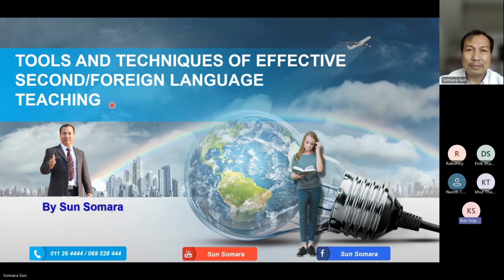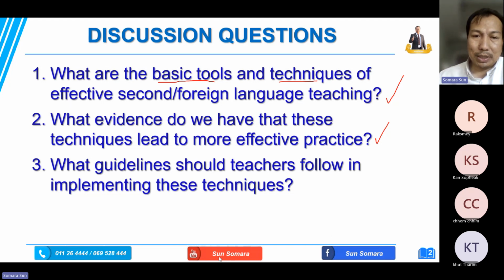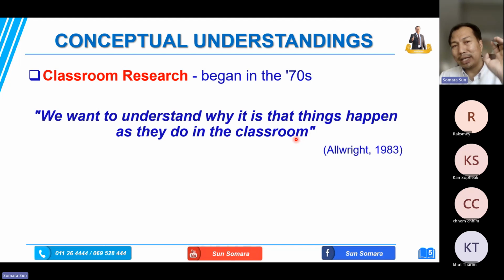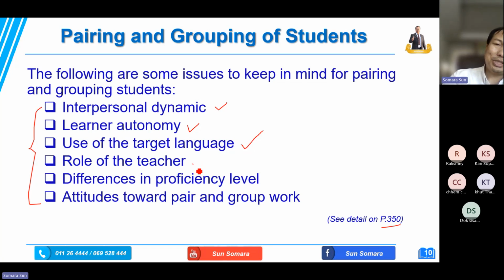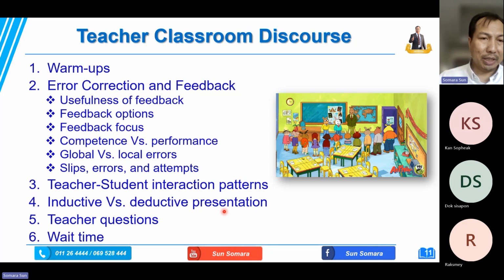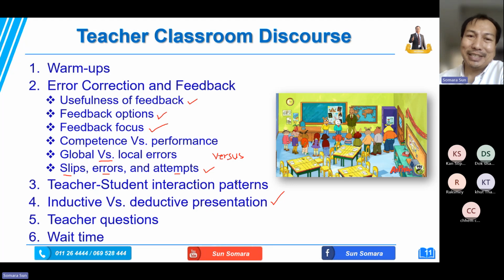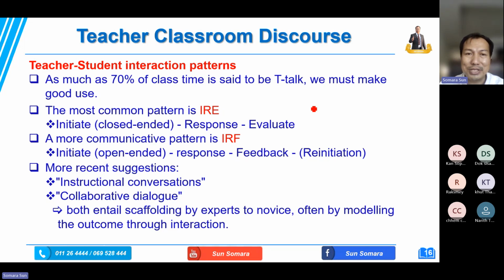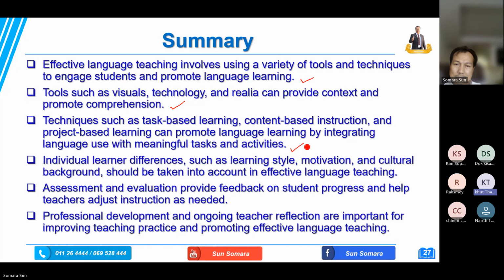Tools and Techniques of Effective Second/Foreign Language Teaching | Critical Pedagogy (9th Cohort)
Chapter 22: Tools And Techniques Of Effective Second/Foreign Language Teaching